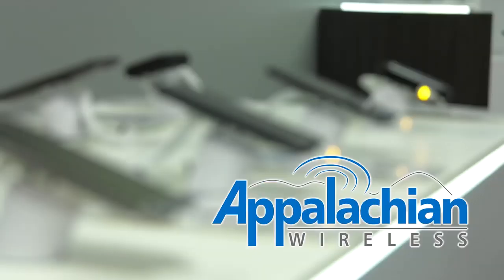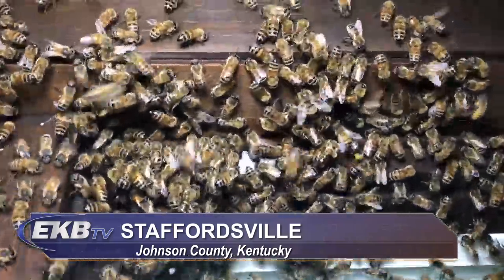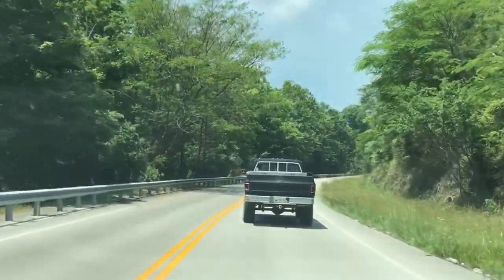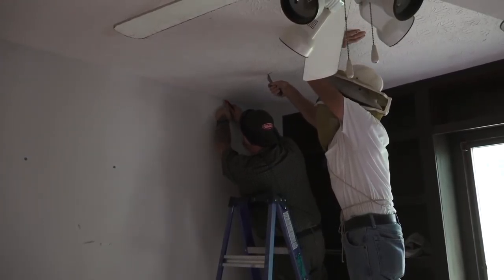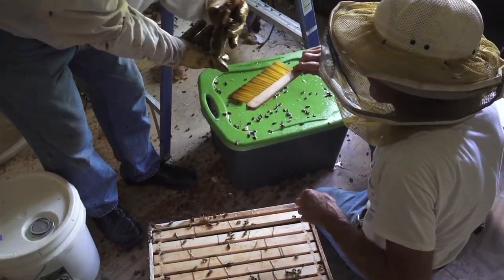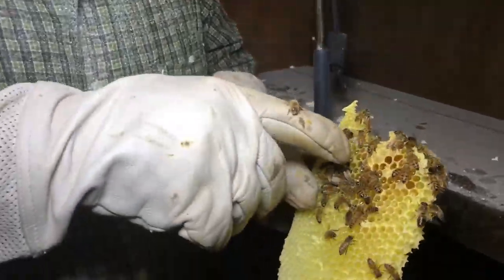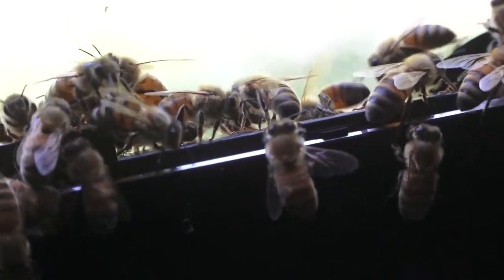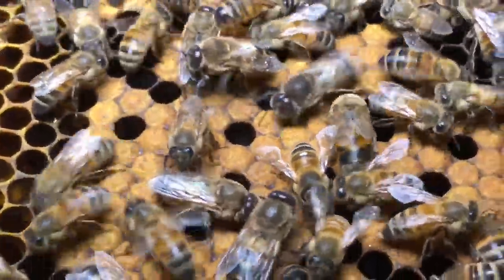The Bee Man removes a honey bee colony from a Johnson County home